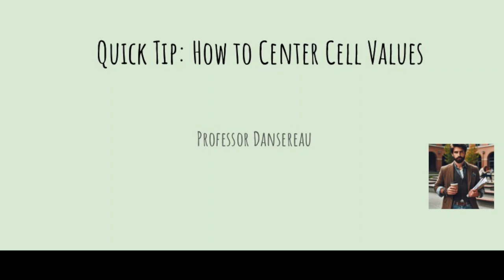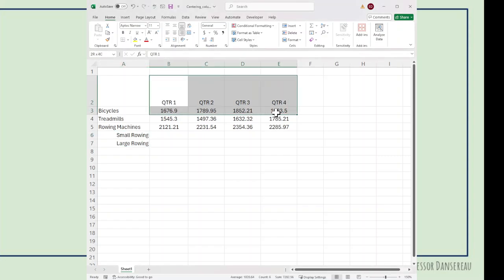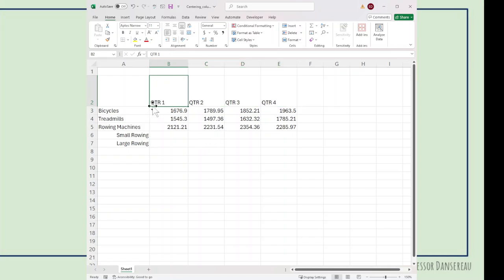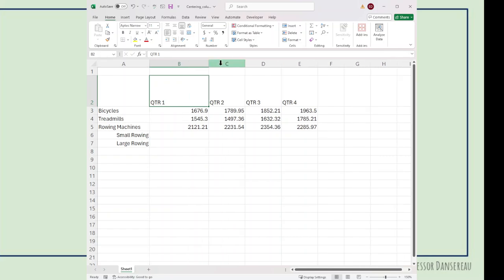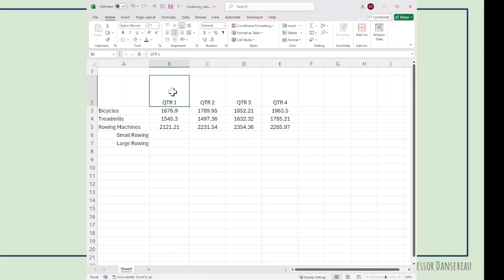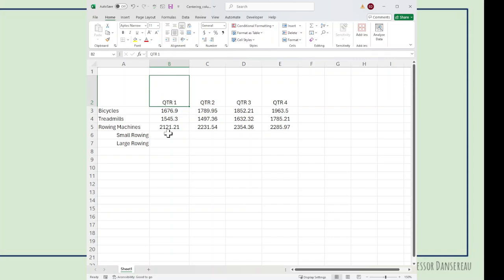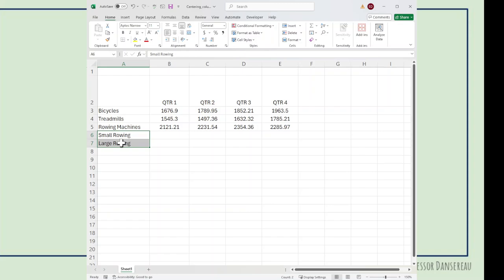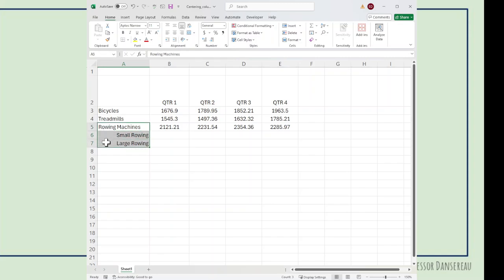Quick Tip: How To Center Cells In a Table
Excels automatically left justifies words and right justifies numbers which can make the values hard to read. To make our tables look professional we use the align box formatting buttons. We are able to left/center/right justify cells in a column and top/middle/bottom cells in row.